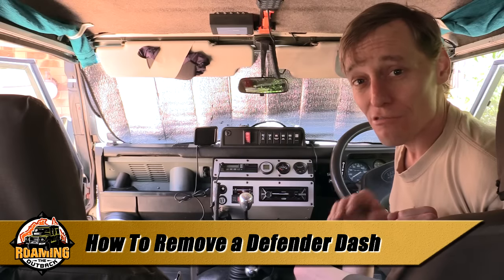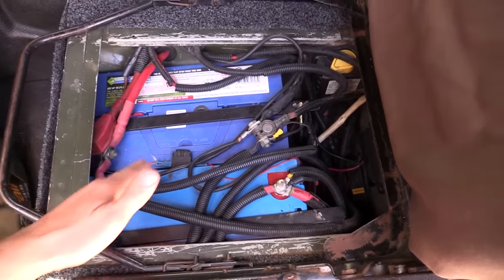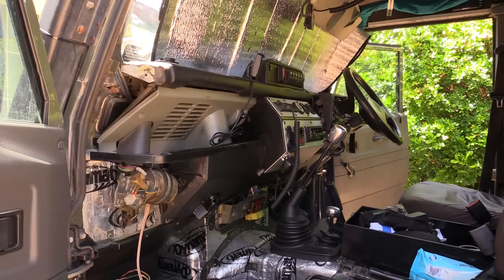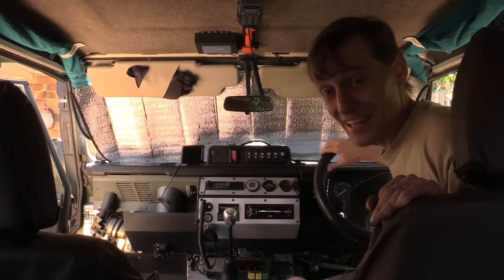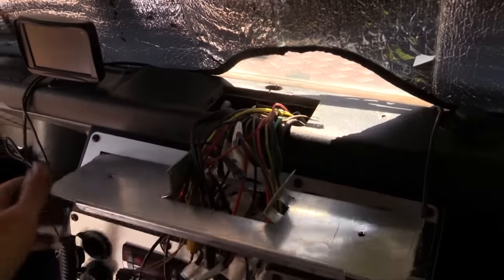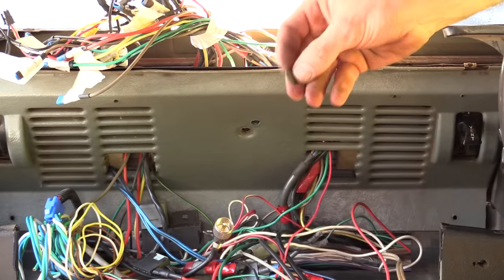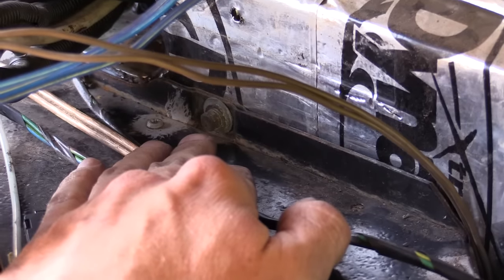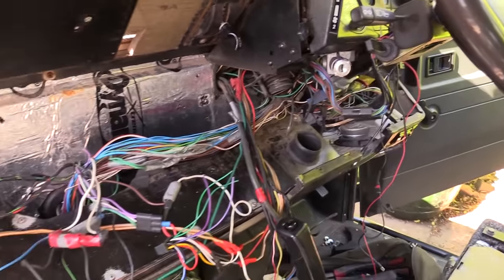How to remove a Defender dash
This is a quick how to guide on the removal of a Land Rover Defender dash. All pre-2007 model dash's should follow a similar removal procedure as pictured.

Before removing your dash be sure to disconnect your battery.